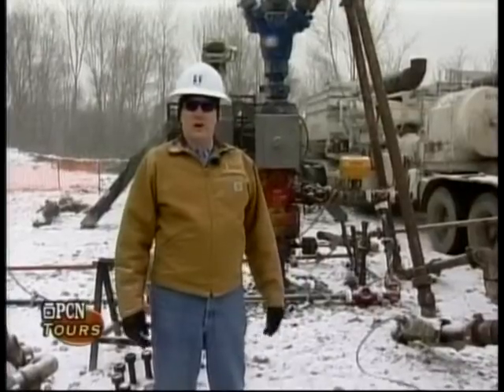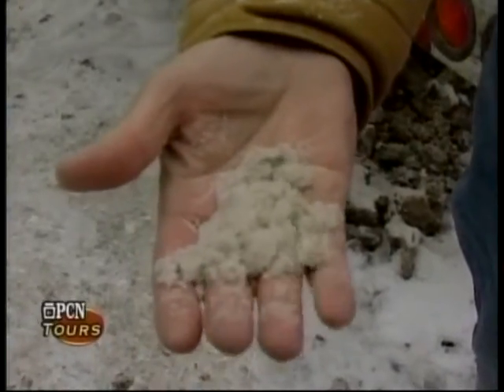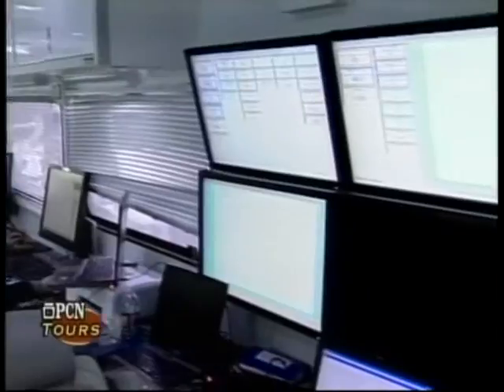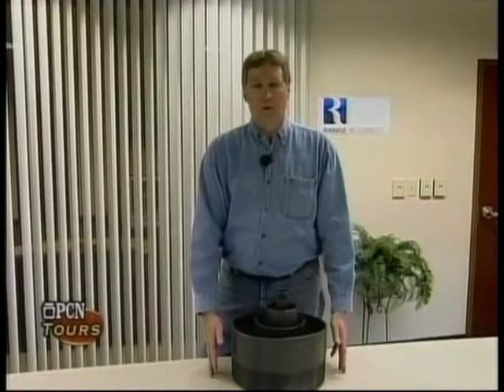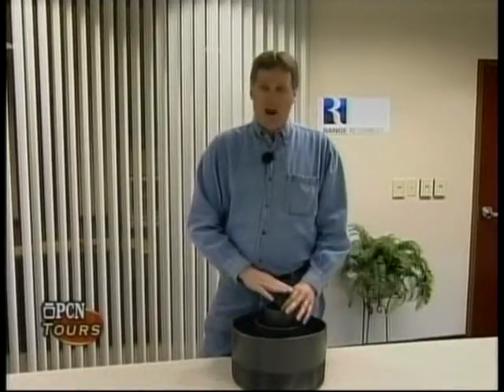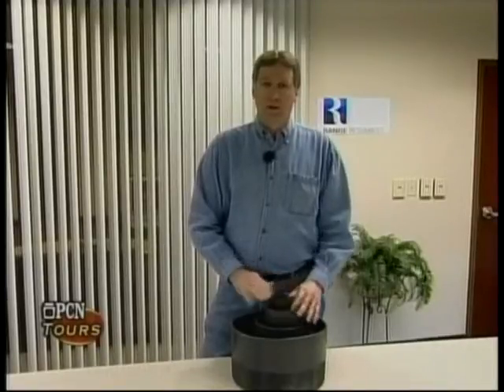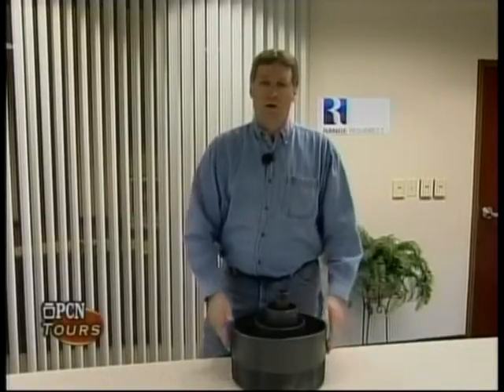There Will Be Gas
A story about family, greed, religion, and gas, centered around a turn-of-the-century Western Pennsylvania gas-man (Jeff Daniels) and his rise to power.

And sniffling.